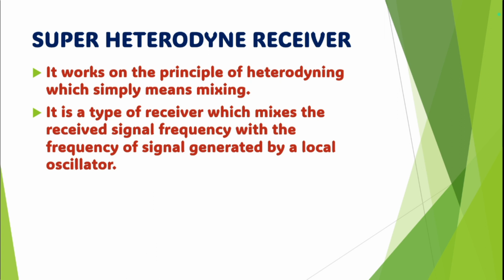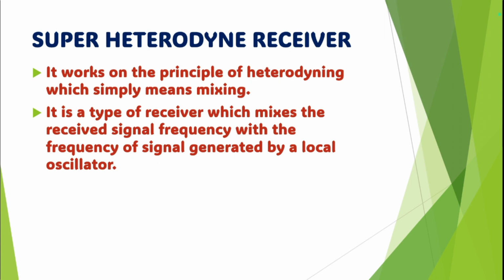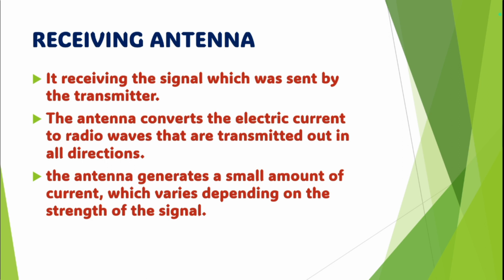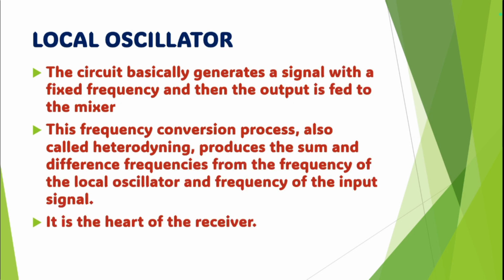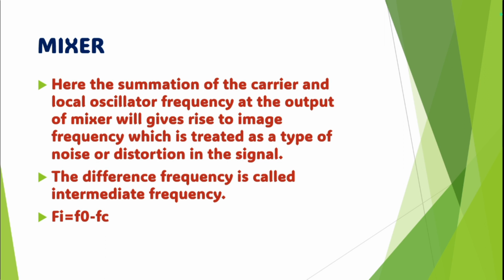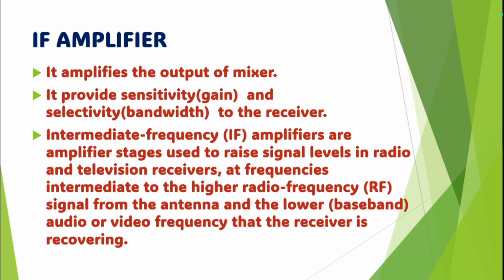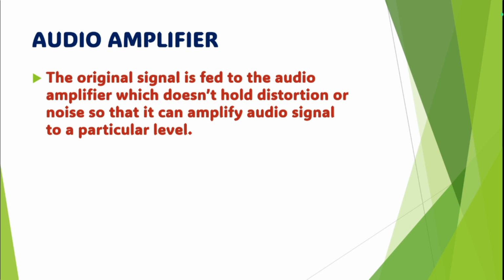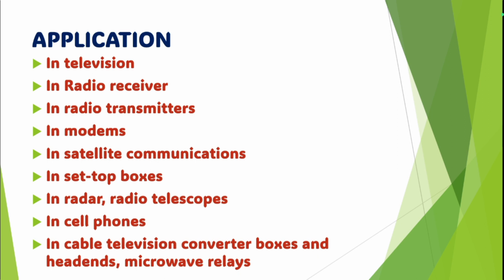SUPER HETERODYNE RECEIVER || ER. SMITA PATNAIK @ EDU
SUPER HETERODYNE RECEIVER

The term "heterodyne" refers to combining two different signals, as opposed to a direct conversion or homodyne receiver that uses a local oscillator frequency that is equal to the received signal’s frequency.

superheterodyne receiver is a radio receiver that combines a locally generated frequency with the carrier frequency to produce a lower-frequency signal.

That is easier to demodulate than the original modulated carrier.